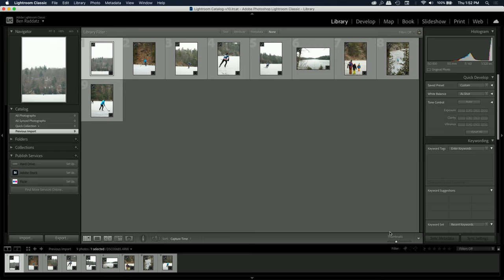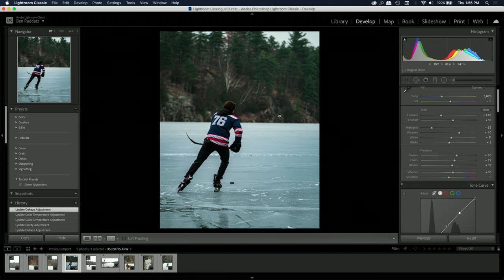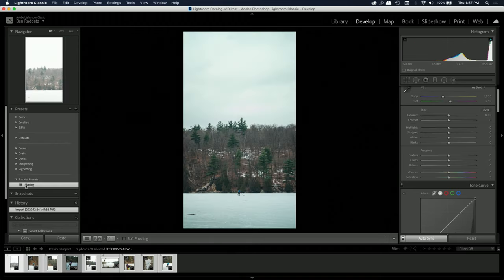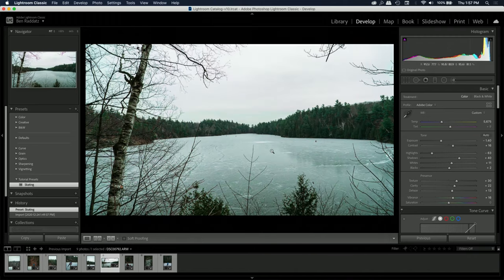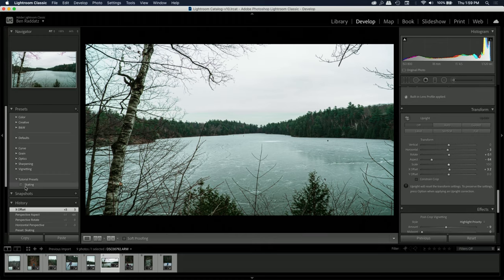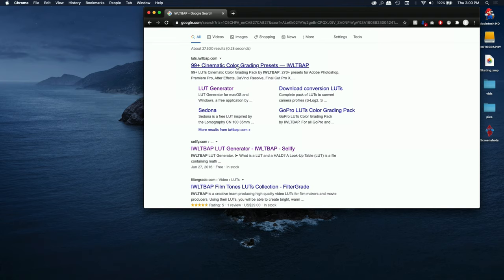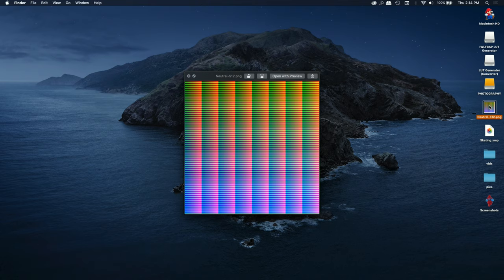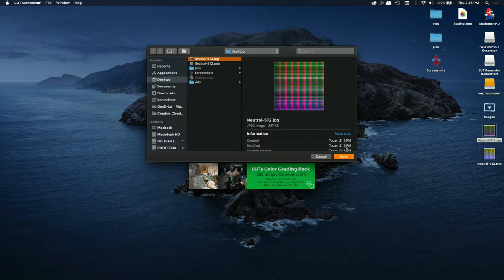How to Use LIGHTROOM CLASSIC to Make PRESETS and LUTS to SELL! $$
Lightroom is a great way to make a bit of extra money, using the built in preset tool. All you have to do is edit a photo, save it as a preset and you're good to start selling the preset! You can do one better, and convert that preset into a LUT for video and have 2 assets to sell from one preset!

TIMESTAMPS:
0:00 Intro
0:21 Creating the Photo Edit for the Preset
1:25 Save the Photo Edits as a Preset
4:10 Exporting the Preset as a File to Sell!!
4:50 Converting Lightroom Presets to LUTS using IWLTBAP
7:20 Testing the new LUTS in Premiere Pro
8:20 Outro